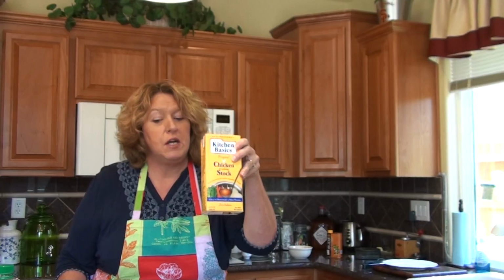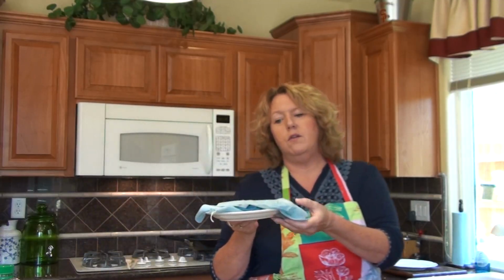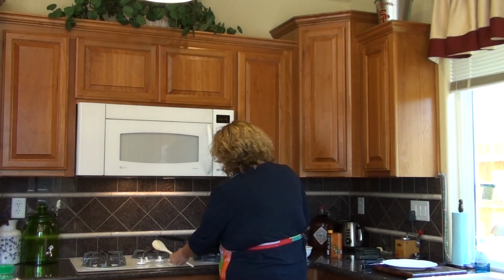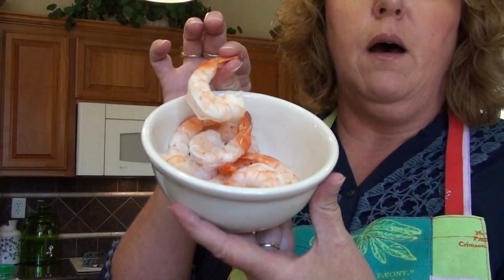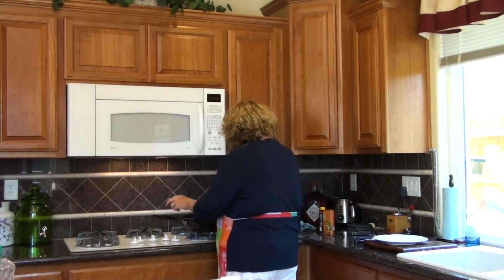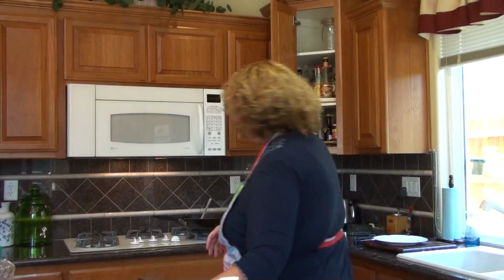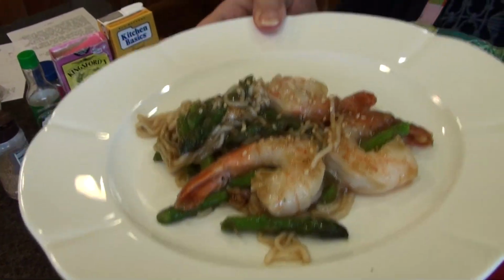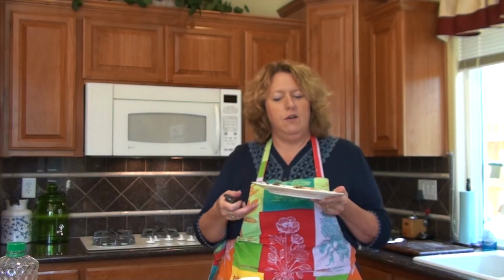Bone Appetit - Shirataki Noodles with Shrimp and Asparagus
My first cooking demonstration it was fun but I need a camera man!
Recipe
Ingredients
1 package Shirataki Noodles
1 1/2  pounds  asparagus, rinsed
1 1/2  cups  fat-skimmed chicken broth
2  tablespoons  soy sauce
2  tablespoons  cornstarch
1/4  teaspoon  white pepper
1  tablespoon  vegetable oil
2  tablespoons  minced fresh ginger
2  cloves garlic, peeled and minced
8  shelled, deveined shrimp (31 to 40 per lb.), rinsed